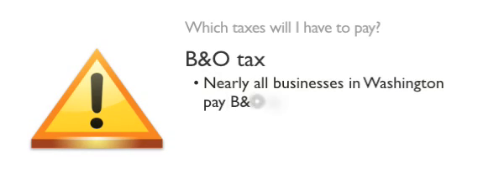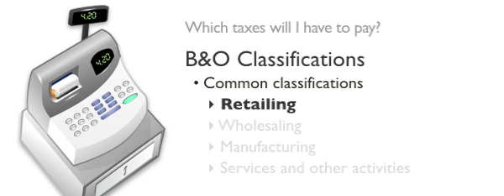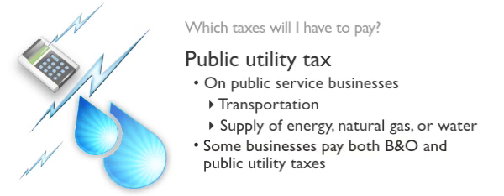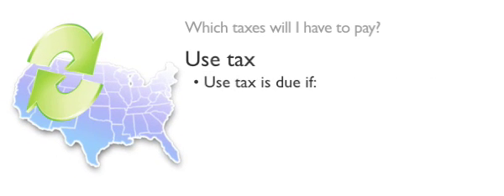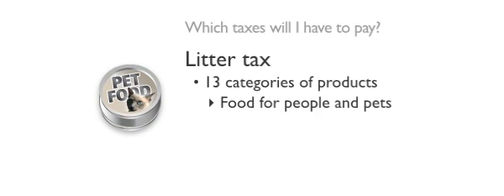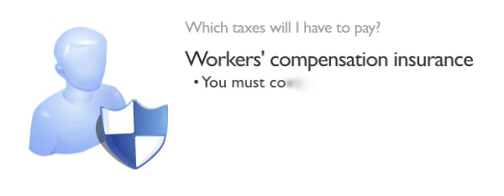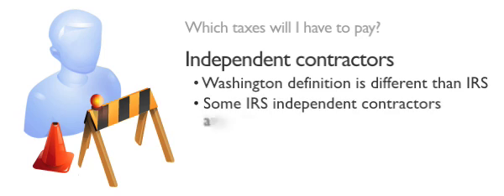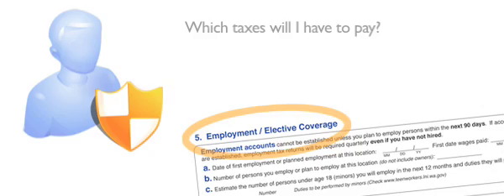What taxes will I have to pay?